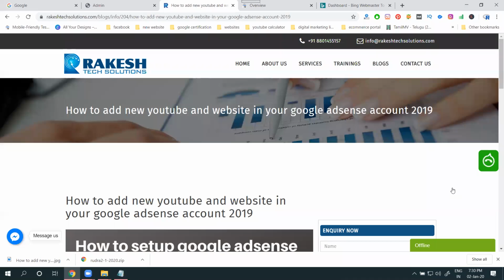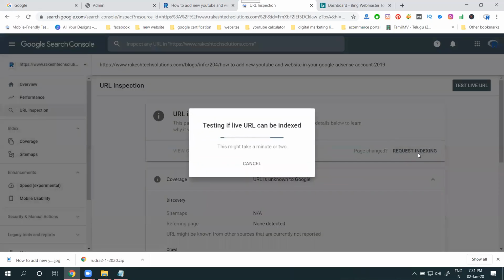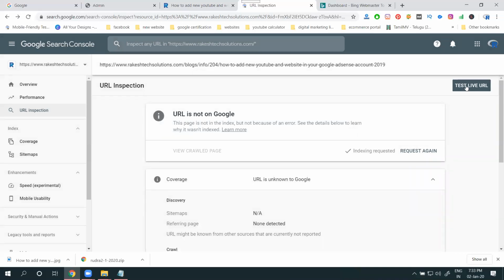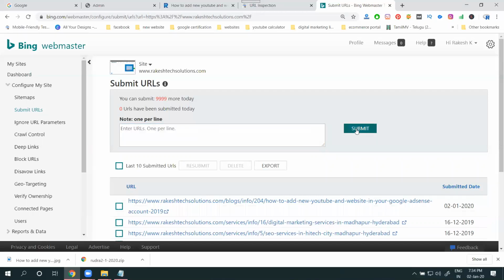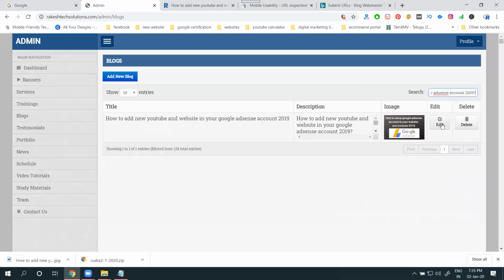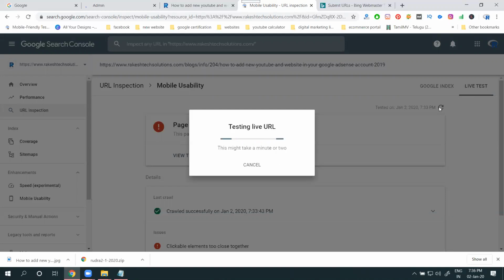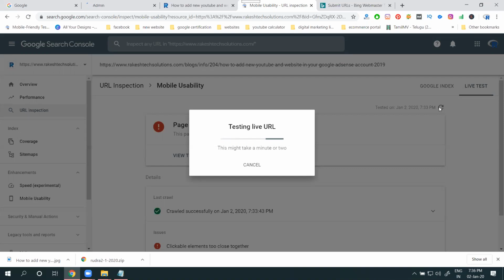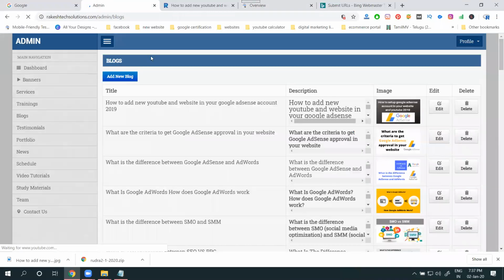How to index new webpage url on google and bing search engines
DigitalMarketingTraining - Learn this video How to index new webpage url on google and bing search engines tutorials by digitalrakesh